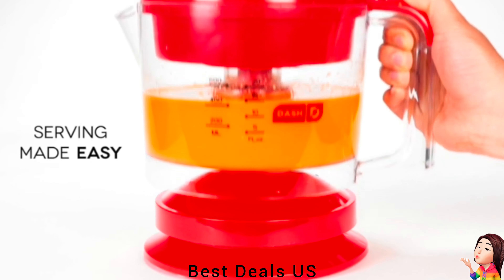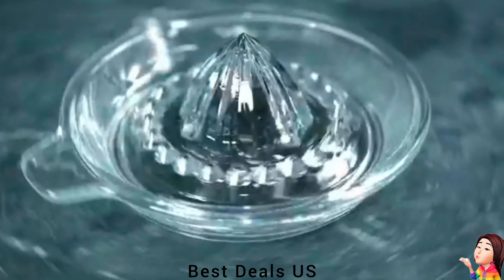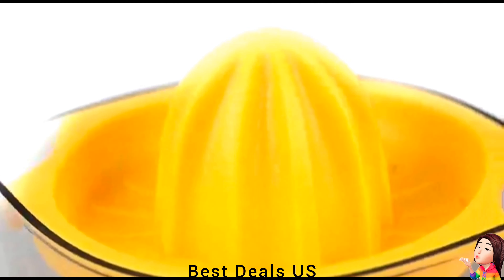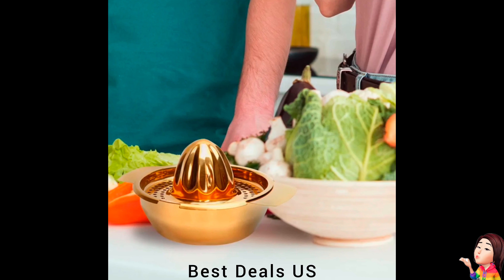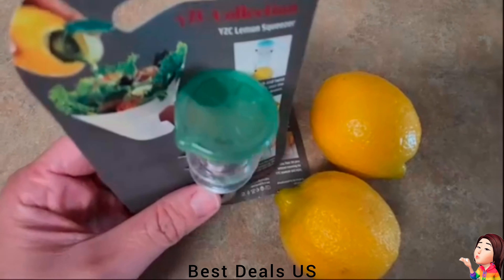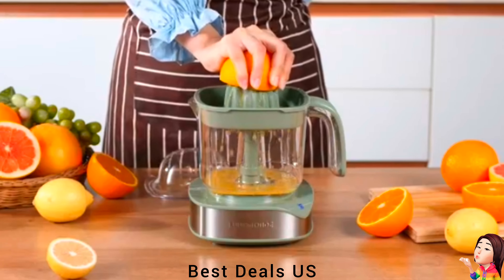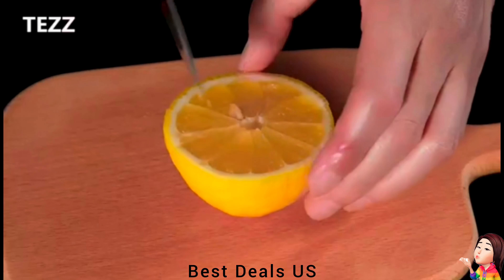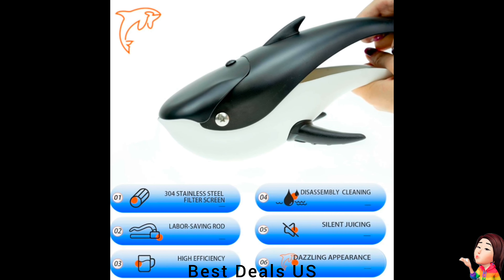Amazon latest Best Deals juicer maker blender machine grinder mixer squeezer citrus presser fruits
⭐Product link :